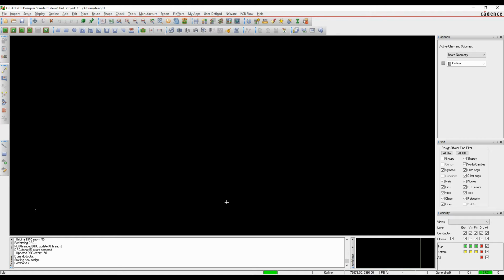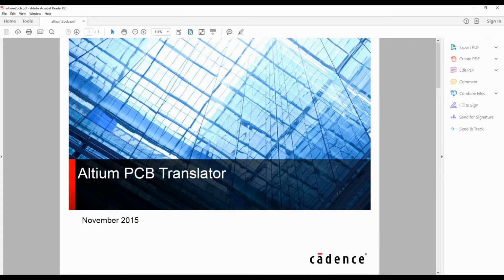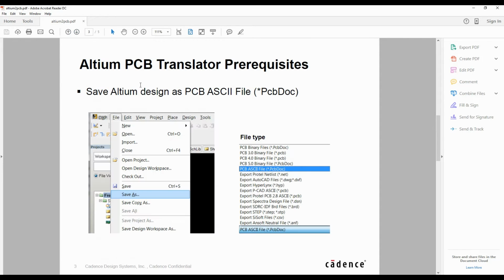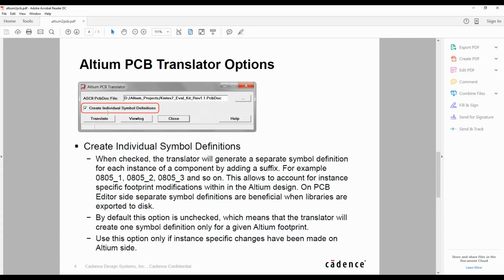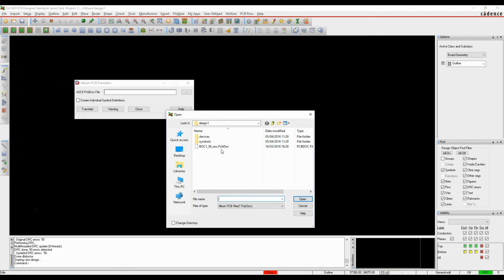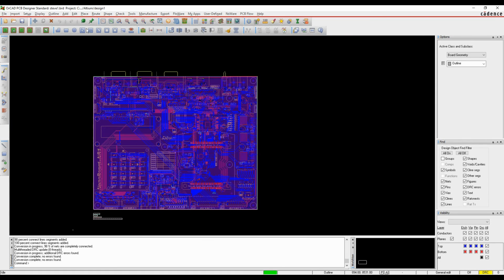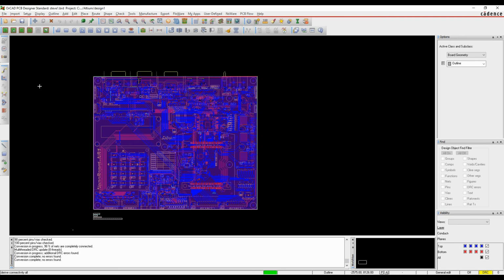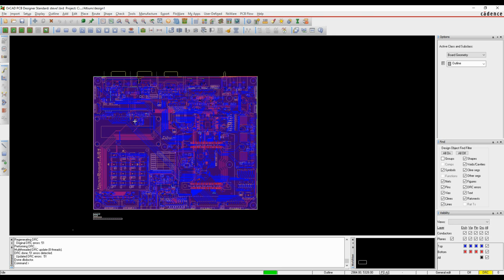Altium to Cadence PCB Translator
Here we explore how to import an existing Altium PCB design into Cadence OrCAD PCB and Allegro PCB